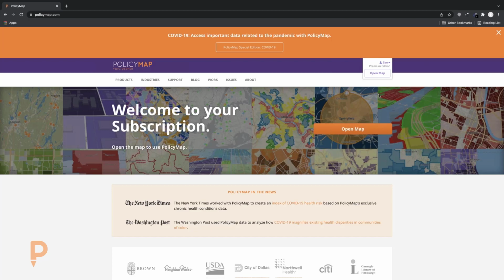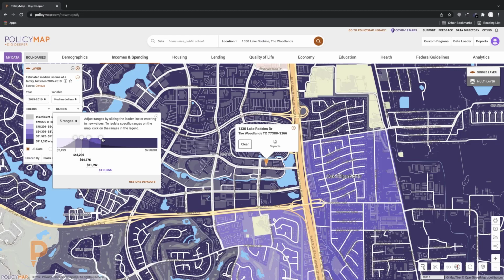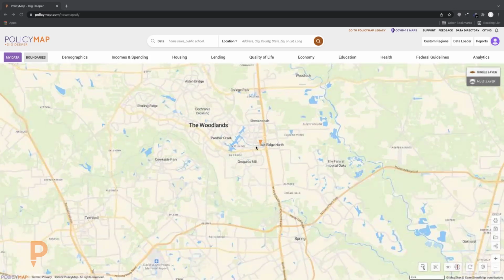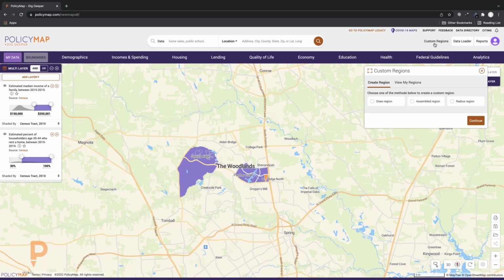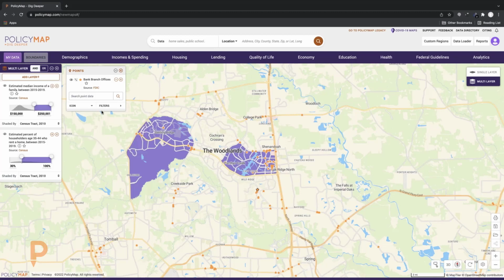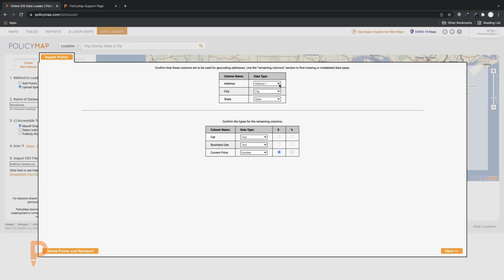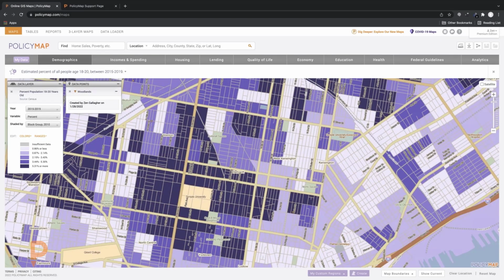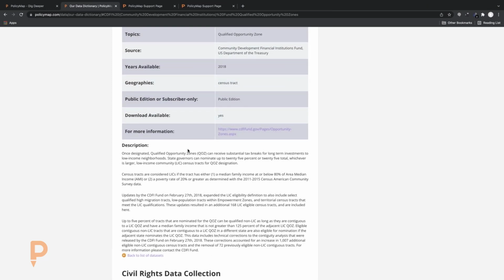PolicyMap Training for Woodforest National Bank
Join Zen Gallagher as she walks through the unique features and datasets.